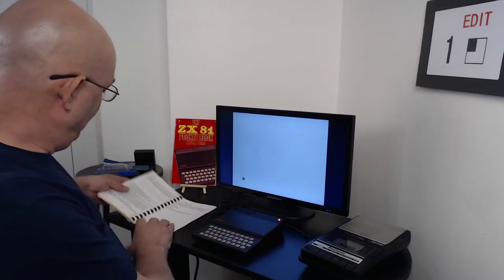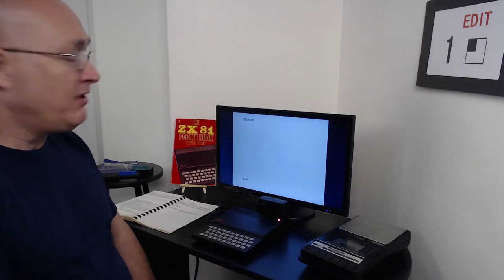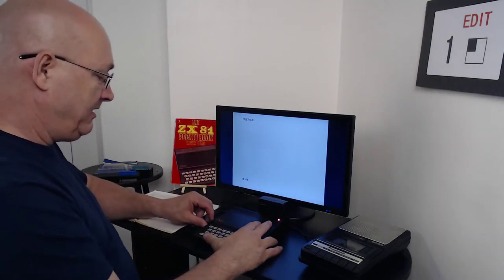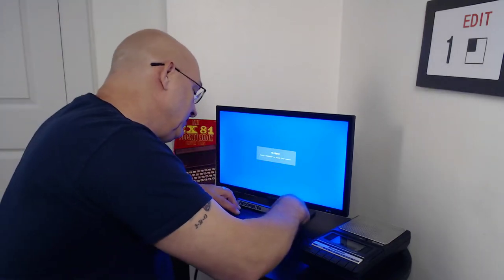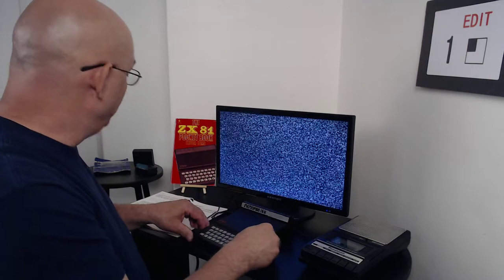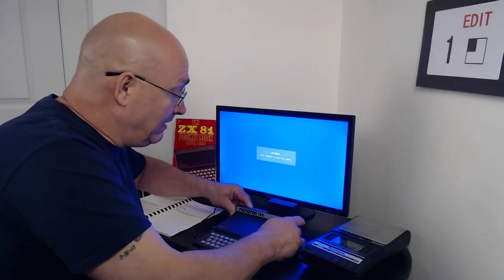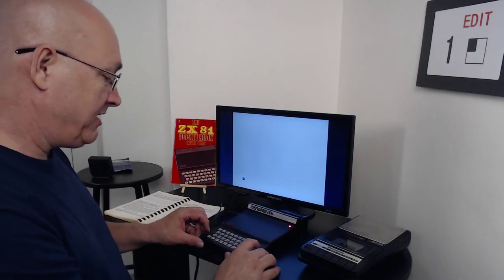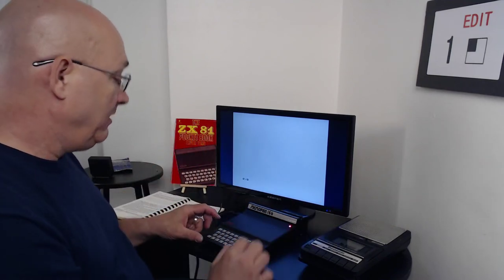ZX81: Adventures in 16K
I try out various 16K ram expansions and a 32K piggy back ram pack on the ZX81.

@00:00 - Opening
@00:16 - Introduction
@00:35 - How much RAM do I have?
@01:12 - ZX81 16k RAM Pack
@02:27 - Data-Assette 16k Ram Pack
@03:43 - MemoPak 16k Ram Pack
@05:49 - Attempt to Piggy Back the Ram Packs
@07:49 - Success in getting 2 Ram Packs to work at same time
@09:10 - 32k in Ram Packs via Piggy Backing
@09:52 - MemoPak Damage explained

🔎 HASHTAGS 🔎